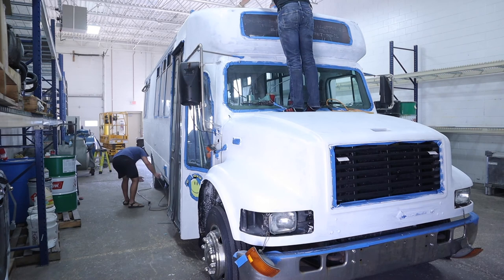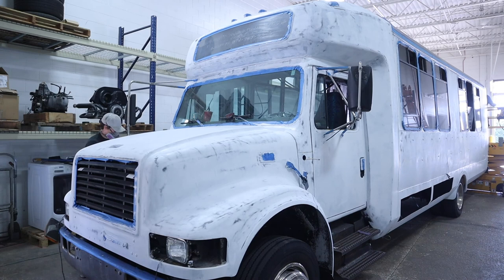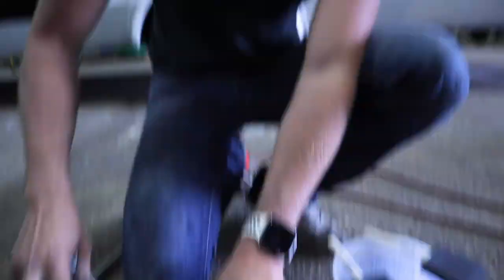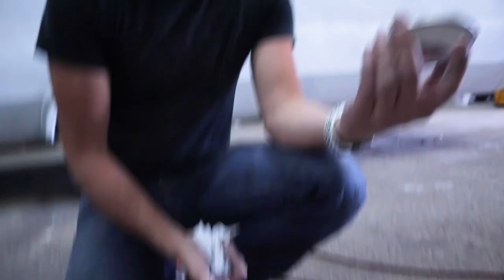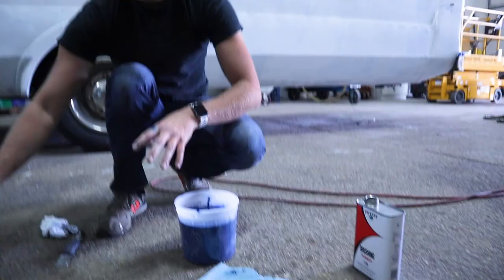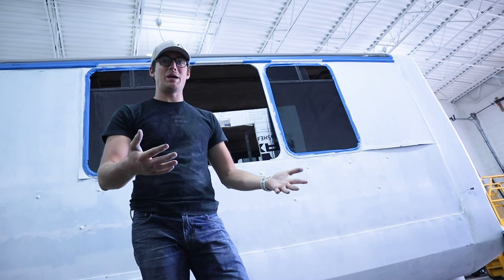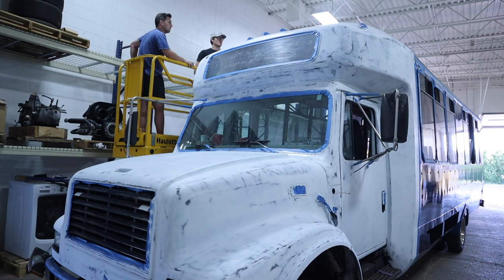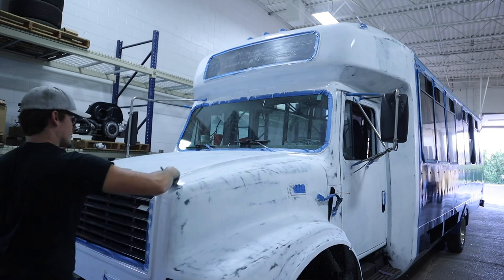Adding Color To Our Shuttle Bus! How To Paint A Fiberglass Skoolie Pt. 2--Skoolie Ep. 22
Okay, so we know last week we said this would be the reveal of the final product... but like anything in a skoolie build, this painting has taken longer than expected! Watch as we put our first two coats of color on the bus! Third coats going on this weekend to finish the job! Final reveal NEXT week!

Follow the day to day updates on Instagram: @MilesOSmiles.Bus